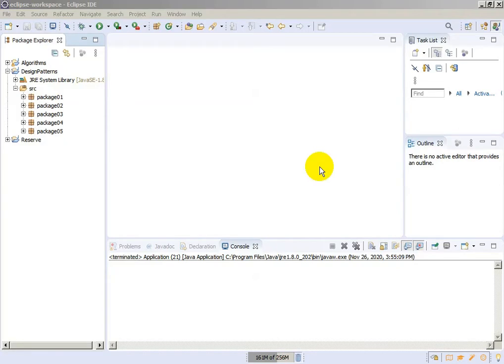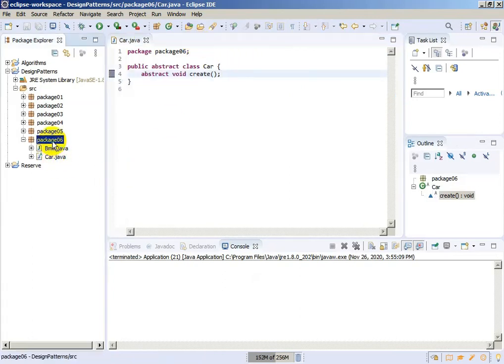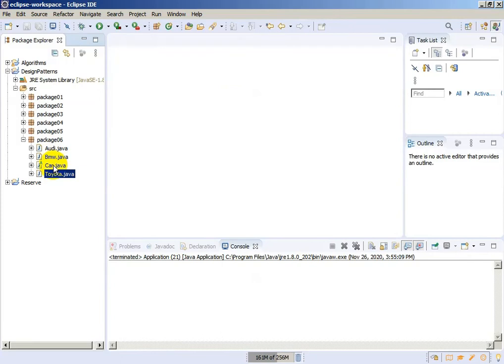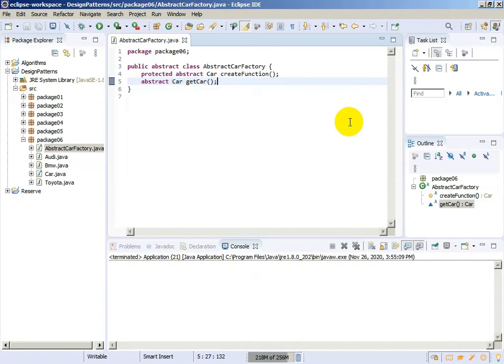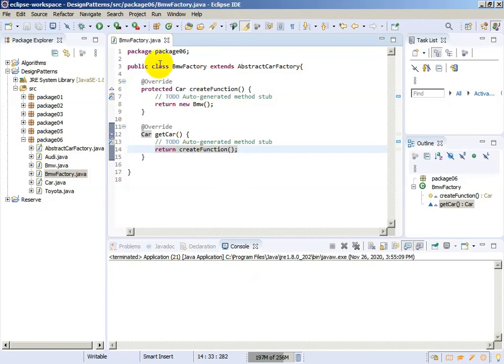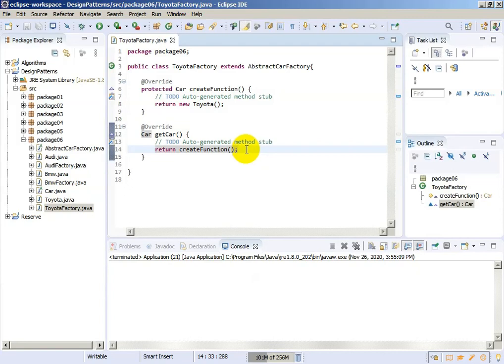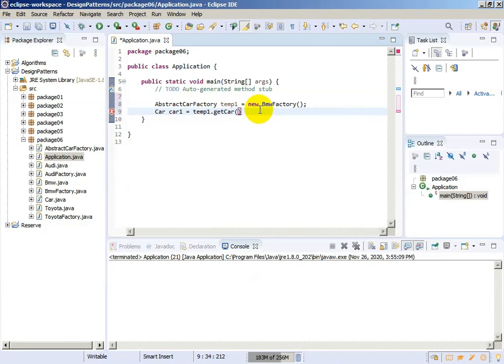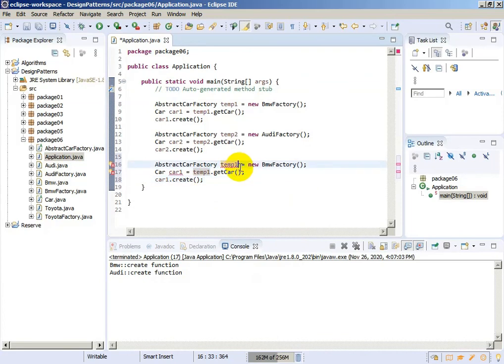Java Design Patterns #06 Abstract Creator